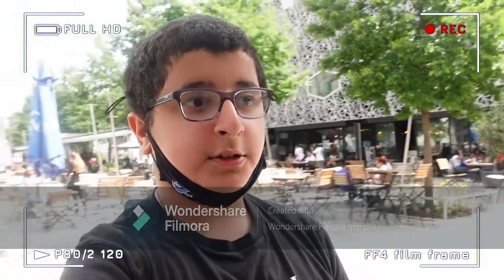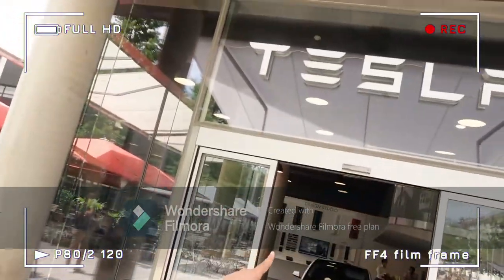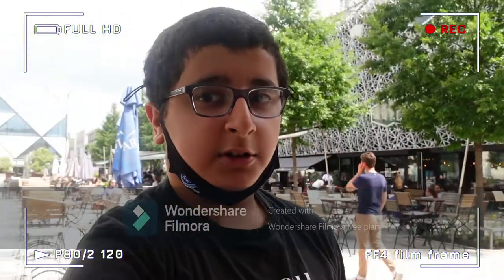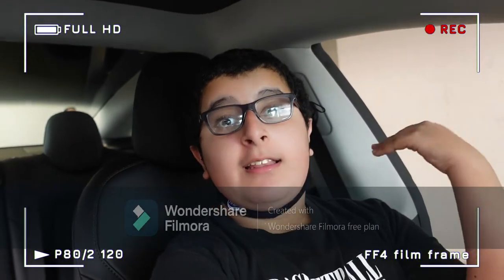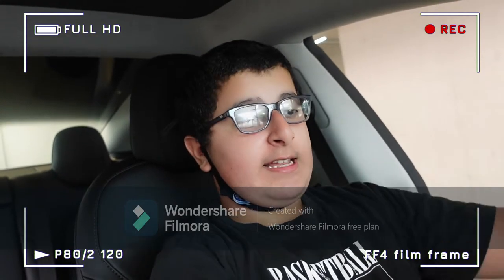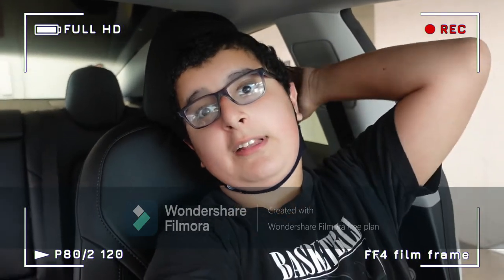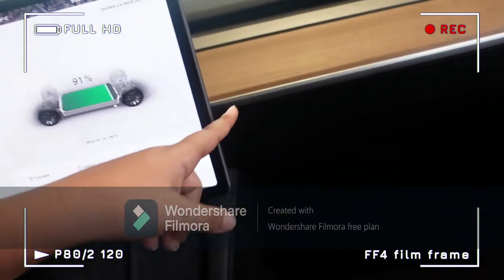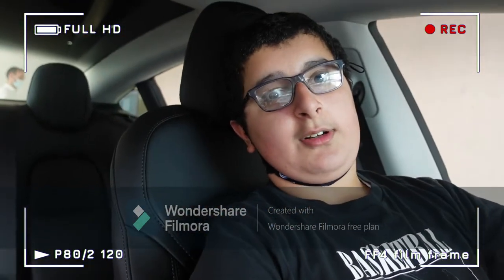review a tesla model 3